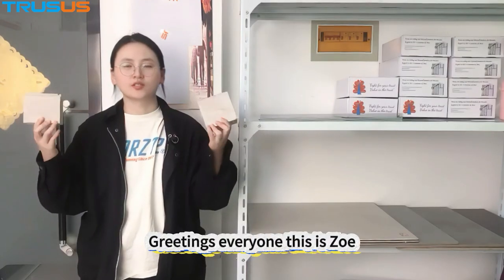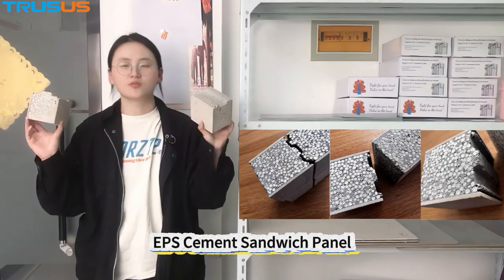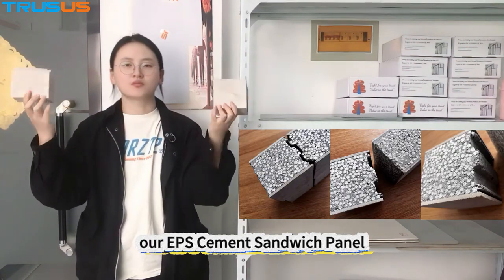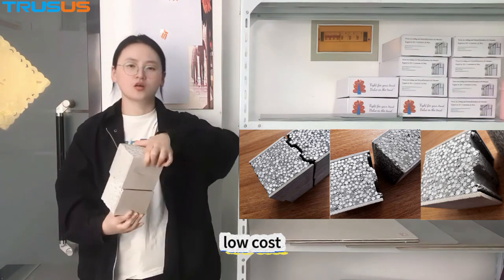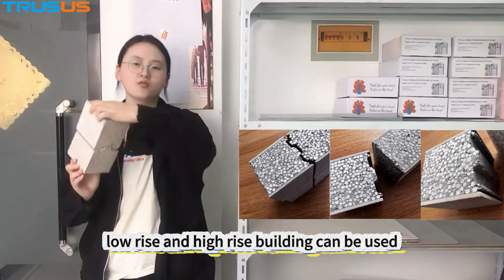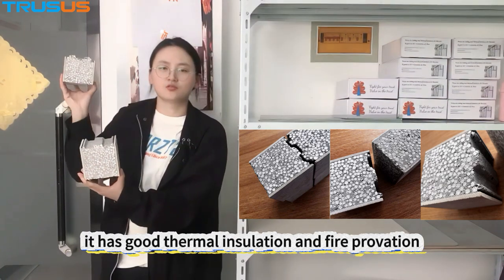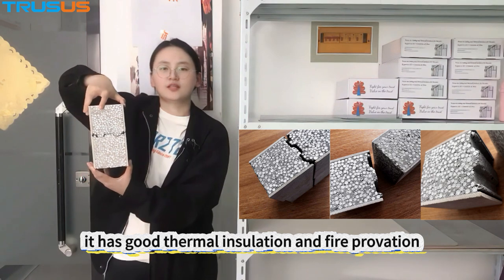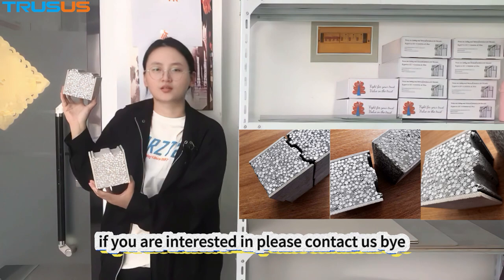sandwichpanels sandwichpanel wallpanel wallpanels buildingmaterials cementboard drywall